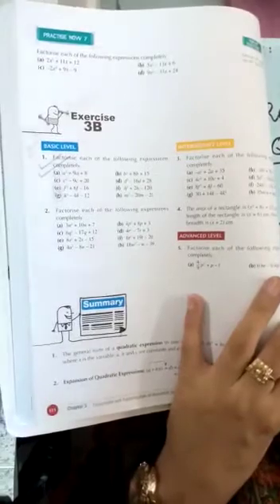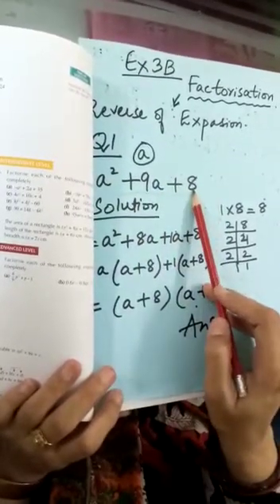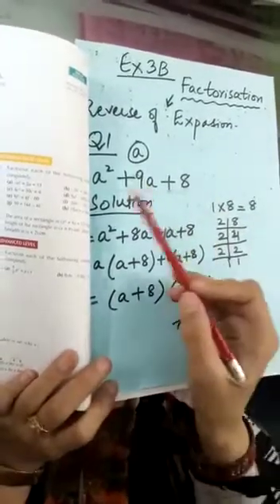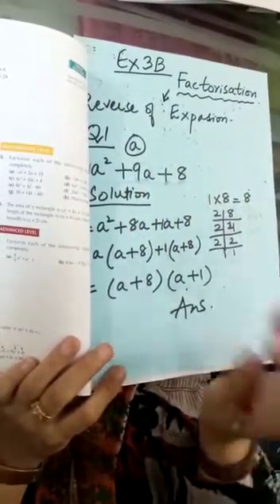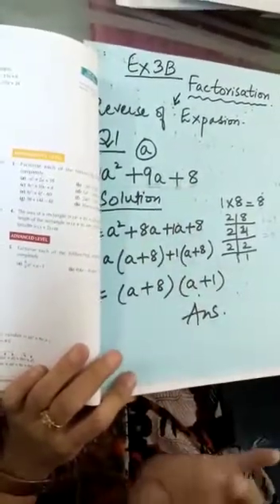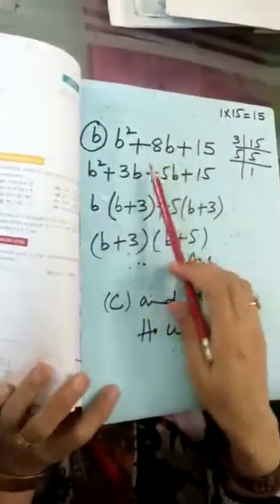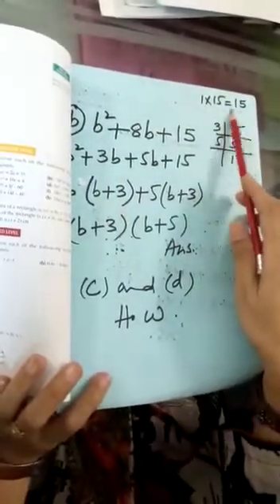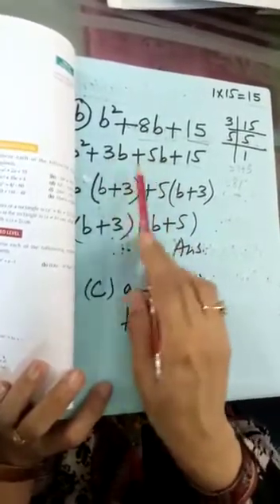Grade 7 Maths Unit 3 Factorisation